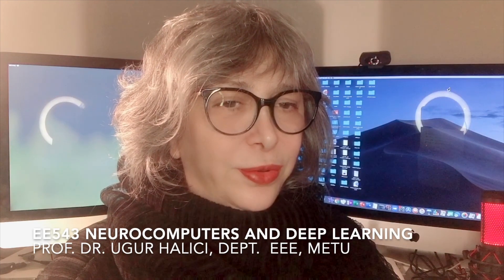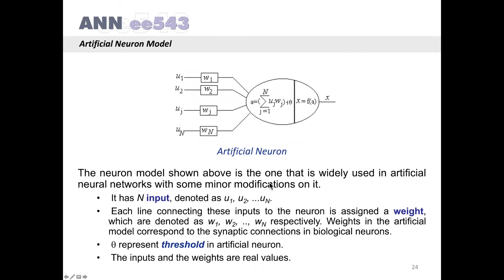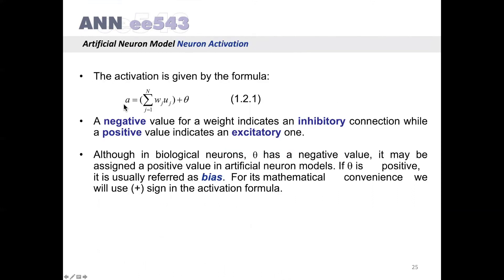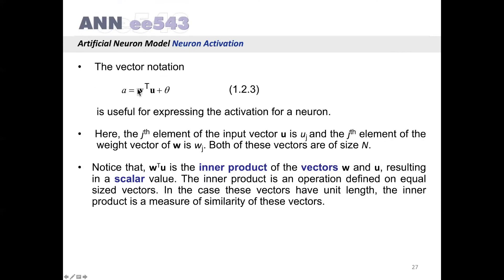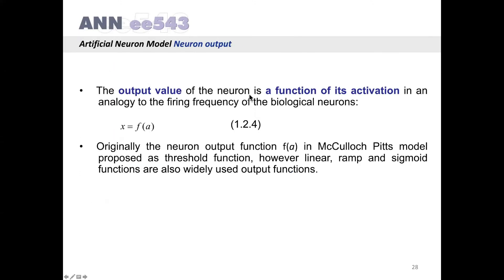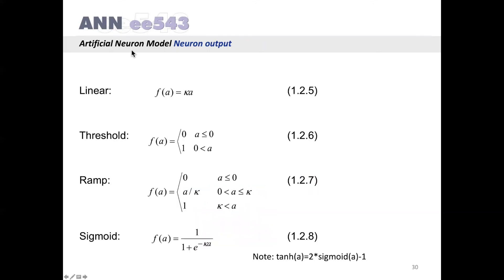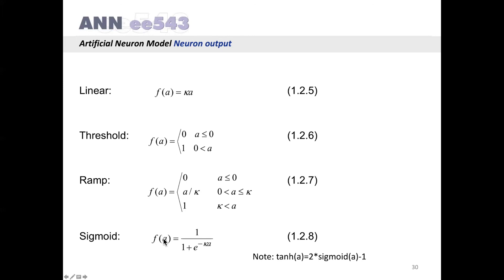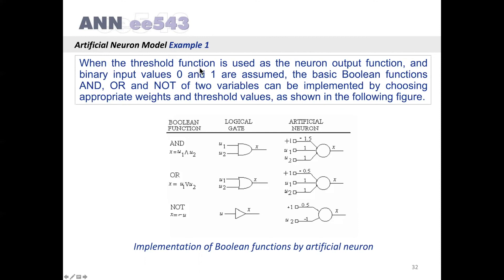EE543 CH1 P2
From Biological to Artificial Neurons Part 2
by Prof. Dr. Uğur HALICI
EE543  Neurocomputer and Deep Learning